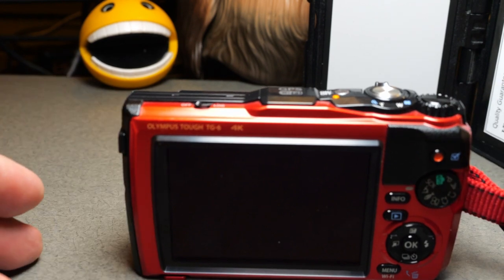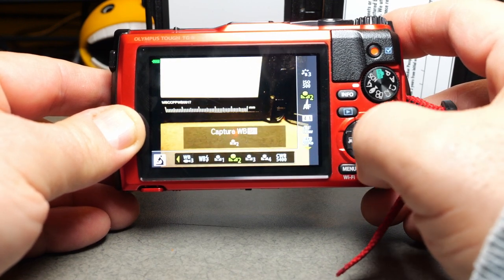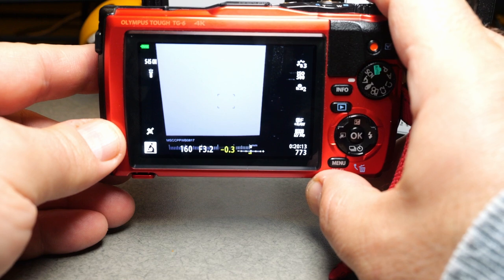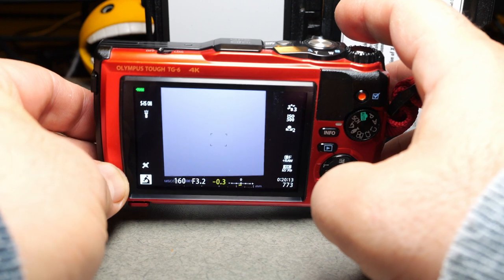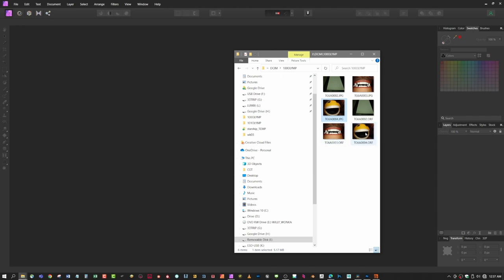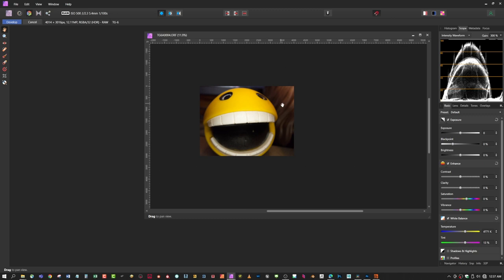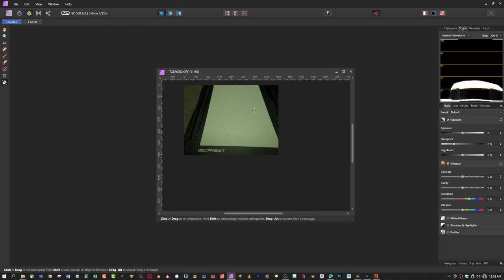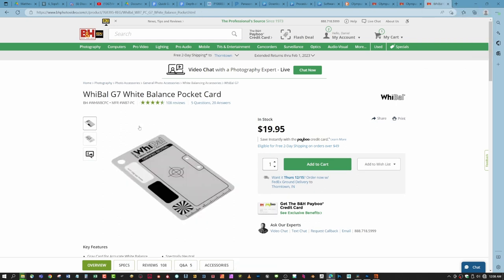Olympus TG-6 Accurate Color Through White Balance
This video goes over the steps to acquire white balance on an Olympus TG-6. This will be helpful for anyone looking to pull accurate colors from their camera. Whether you are a dentist taking pictures of teeth that need to match, or a macro nature photographer, this video can help you create more accurately colored images.